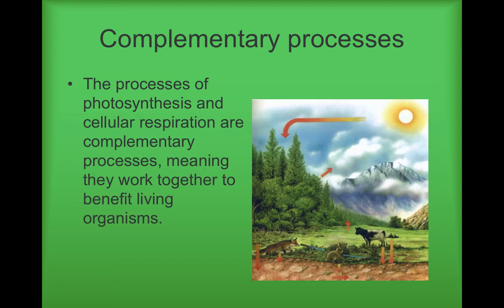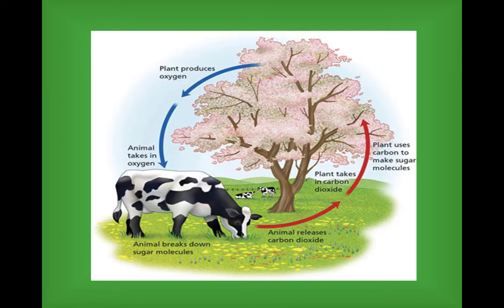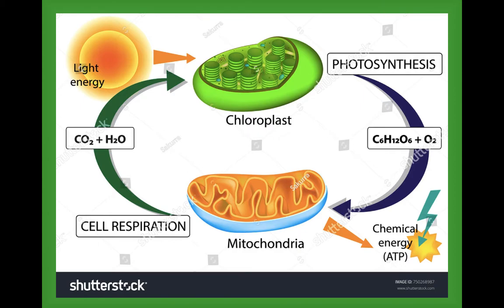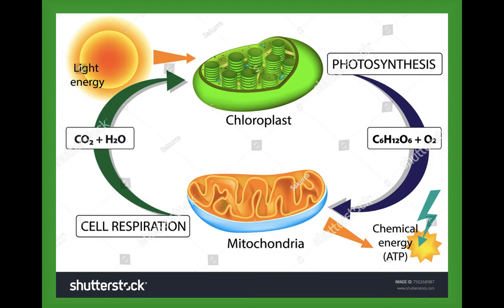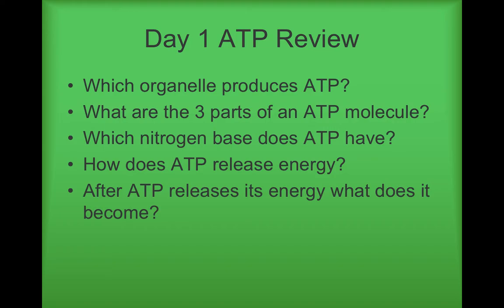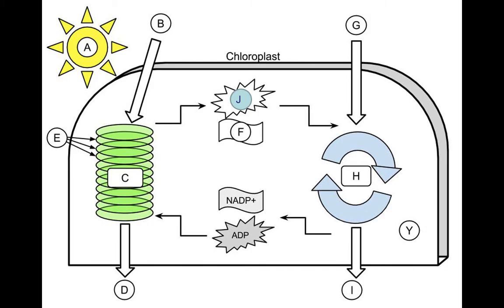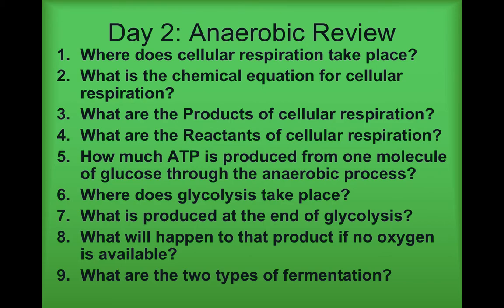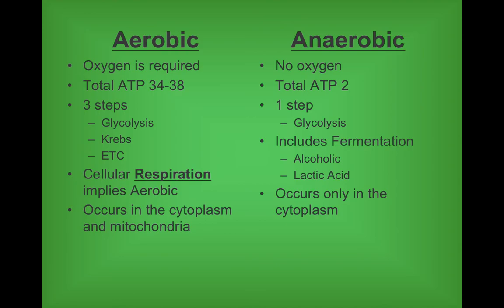Day 4 Unit 5 Test Review